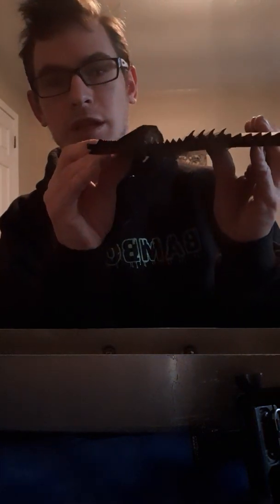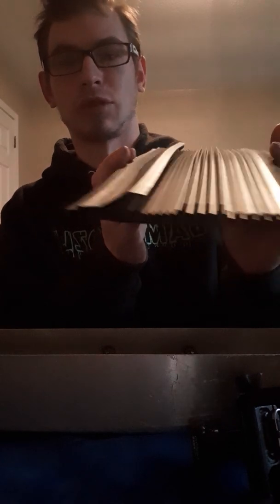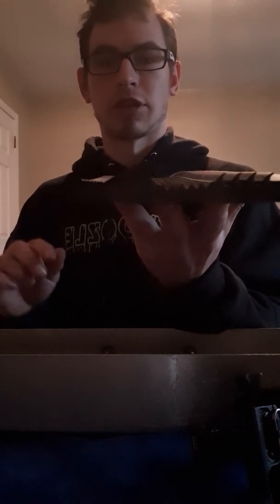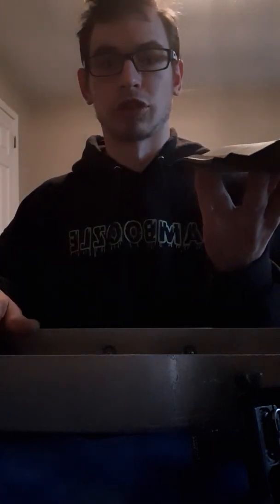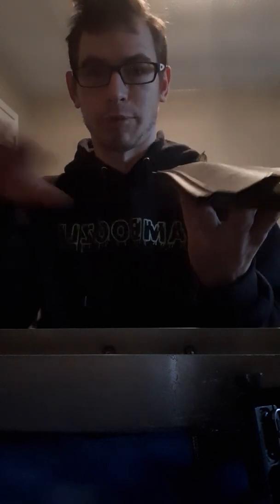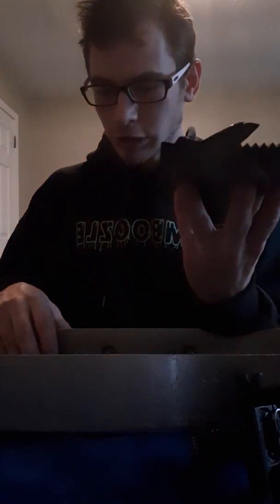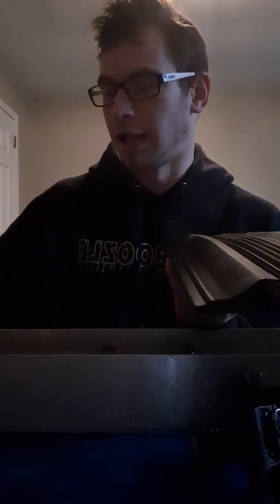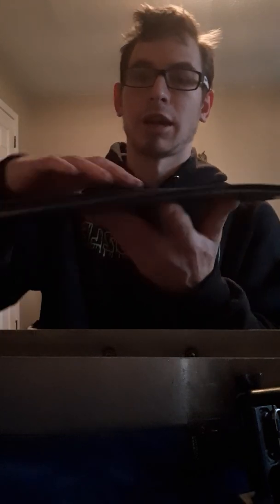New Gold Hog matting in Lucy!!!!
Got some gold hog matting and put it in my sluce box and going to test it Wednesday and Thursday